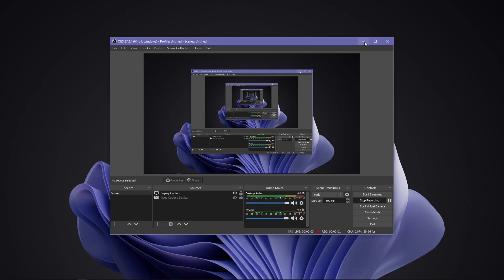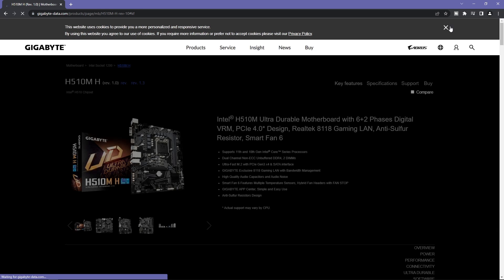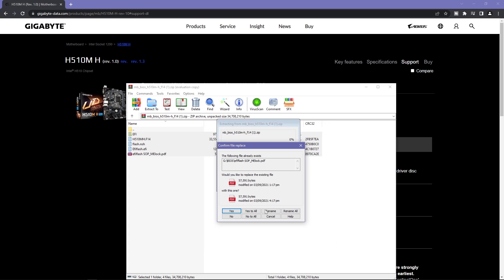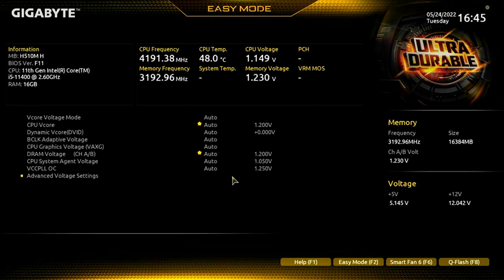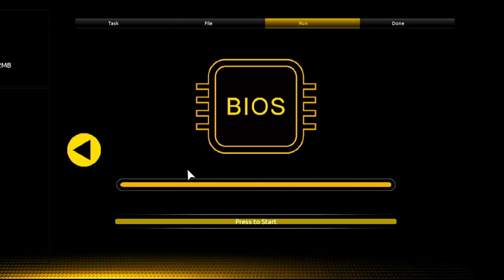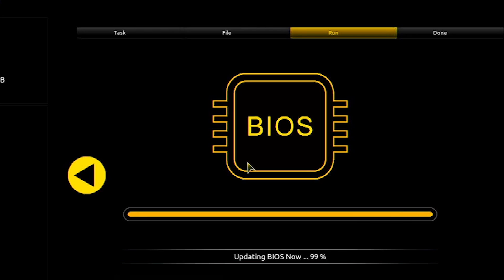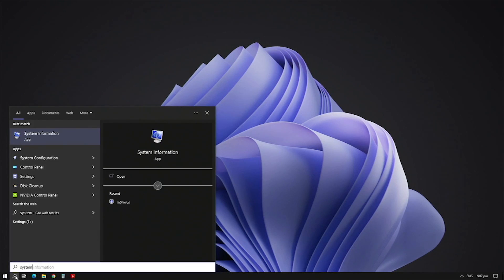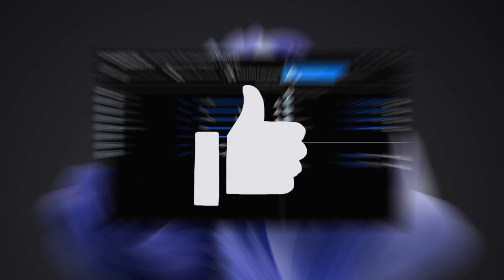How to update BIOS Gigabyte Motherboard H510m-h [ TUTORIAL ]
How to update Gigabyte h510m motherboard bios in 2023 Easy method.
Flashing BIOS on my GIGABYTE H510m-h Motherboard also solved random BSOD ( Stop code: Watchdog Timeout ) Error on my Windows PC.

CHAPTERS
00:00 | INTRO
00:24 | SEARCHING for Correct REV Version of H510M-H Bios Update
00:51 | Downloading & Extracting / Copying BIOS on Flash drive
01:39 | Rebooting computer into BIOS Setup
02:01 | Q Flash Save Bios Option
02:24 | Locating Update file from USB Flash Drive
02:39 | Starting Update
03:18 | Caution / Advice during update procedure
03:50 | Update successful
04:10 | Verifying Bios Update
04:50 | OUTRO